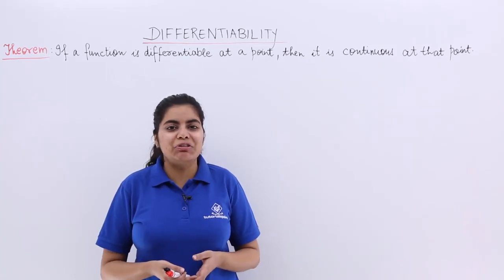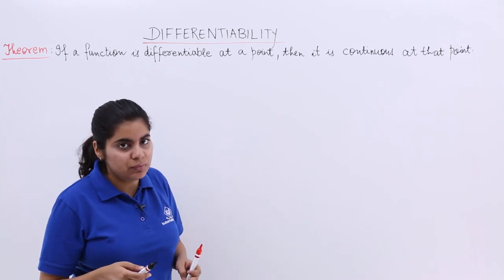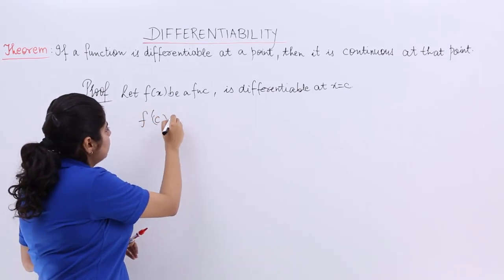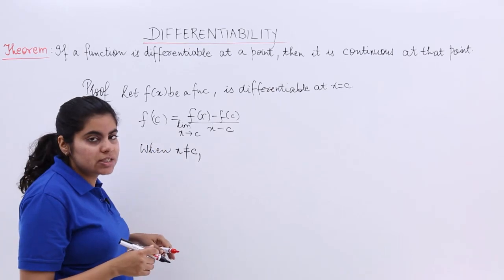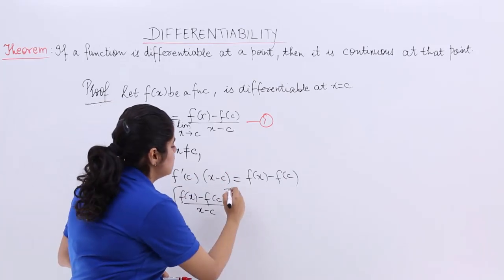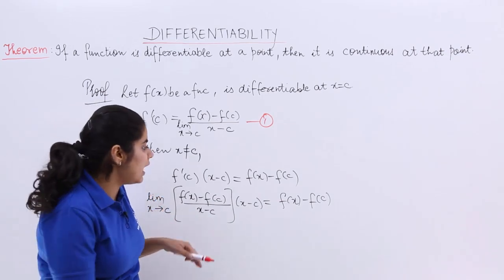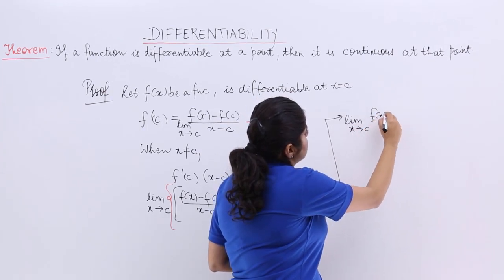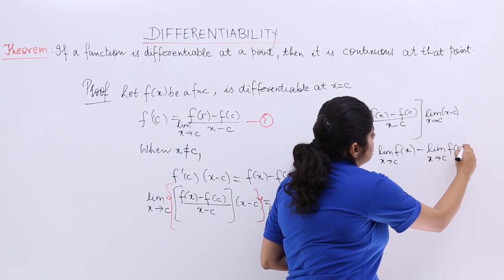Class 12th – Theorem on Differentiability | Continuity and Differentiability | Tutorials Point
Theorem on Differentiability